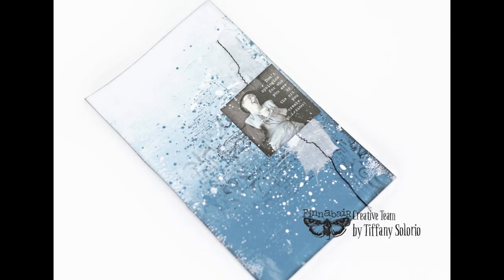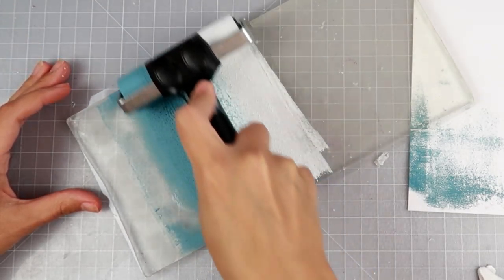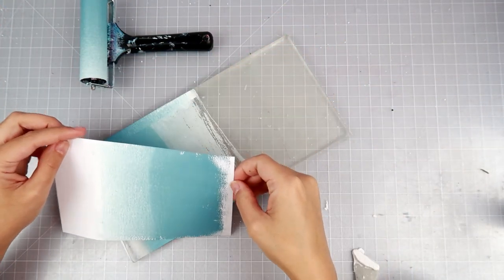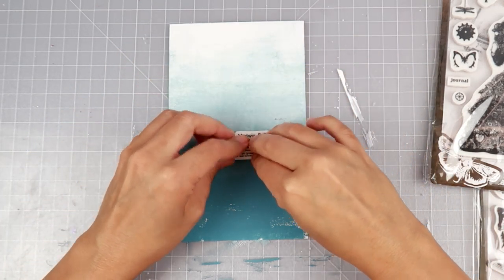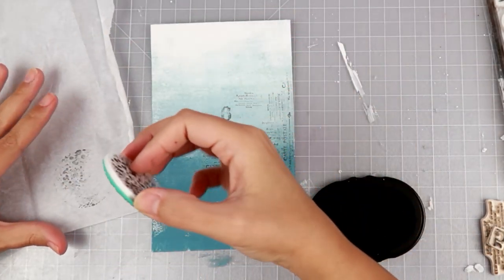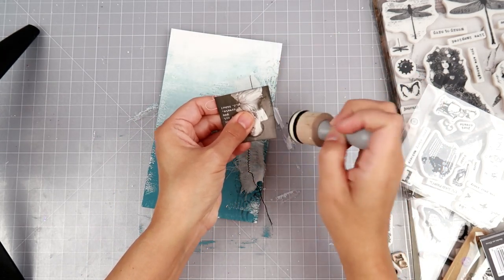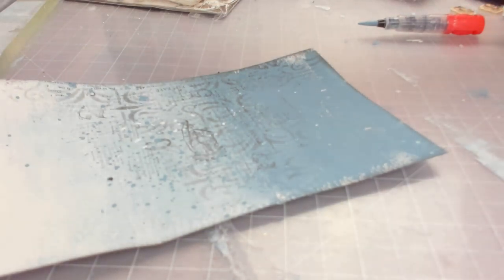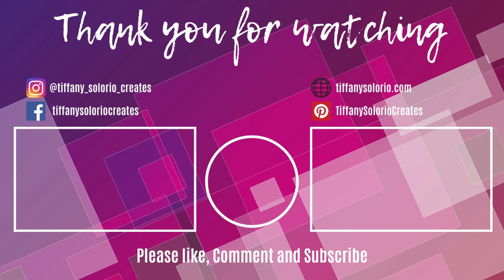Gel Printing for an EASY Art Journal Page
I love using my gel plate. It gives such great texture. I grabbed some paints and created a easy art journal page. It didn't take a lot of time but I still got the satisfaction of getting creative.

•  Rubber Brayer

•  Art Daily Planner Clear Stamps-Carte Postale,

• Ranger Ink Gel Plate 3 Pack Assortment Printing Plates

Favorite places to shop
Some music came with the purchase of Filmora